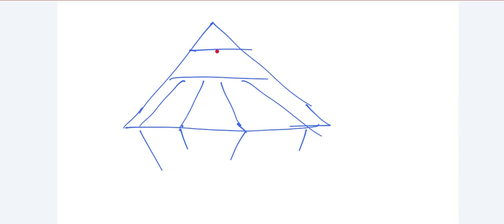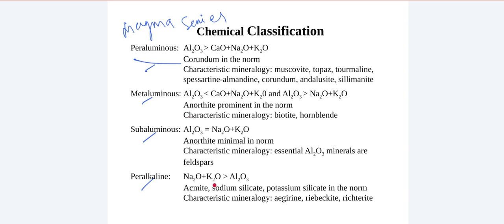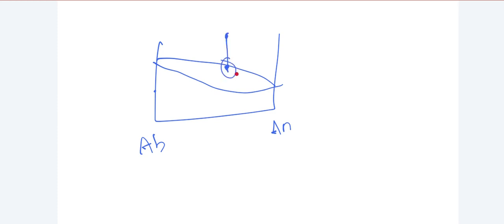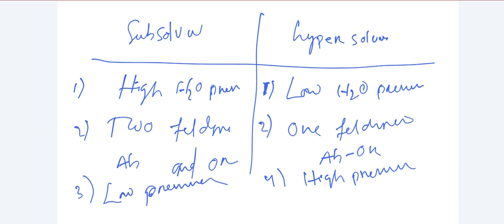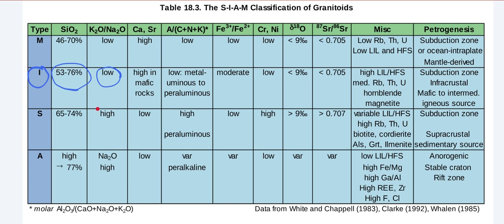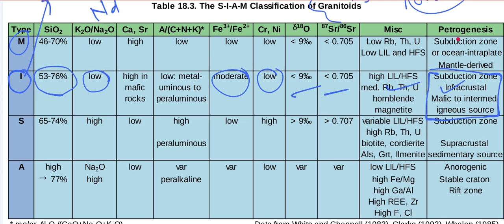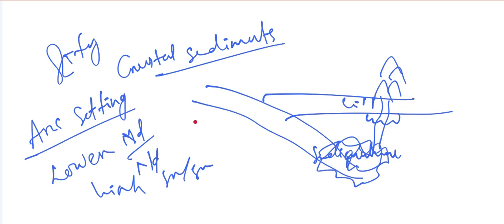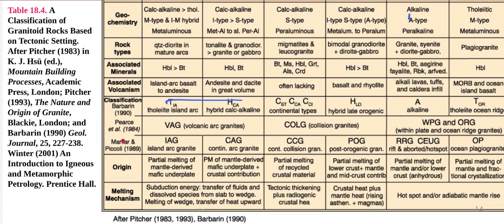Granite | Petrology, Classification, Mineralogy & Petrography | UPSC Geology Optional | GSI | OPSC